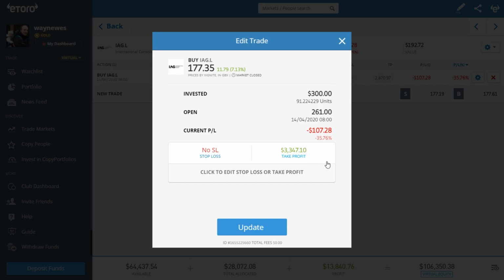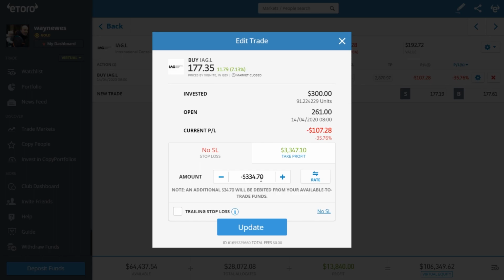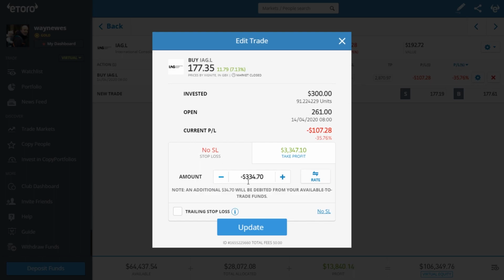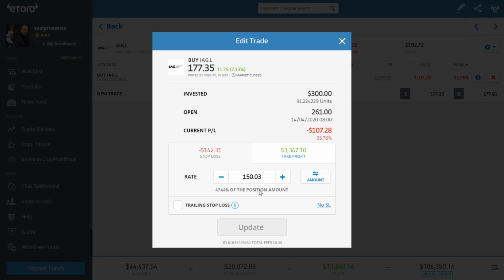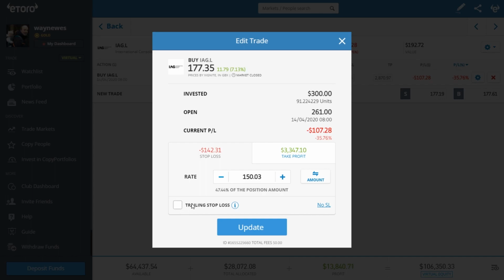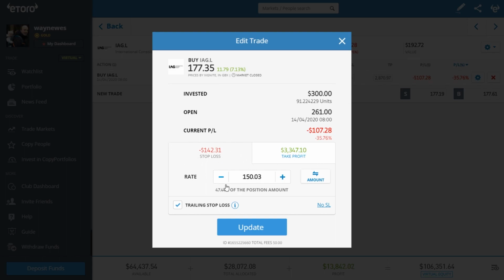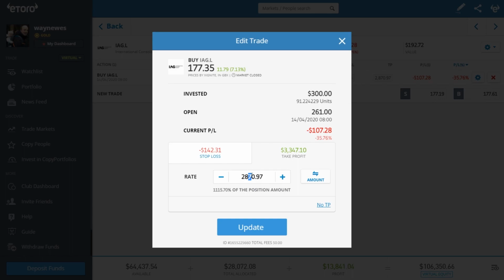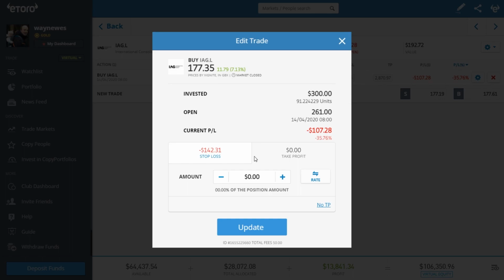How to set a Stop Loss, Trailing Stop Loss and Take Profit on eToro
Part of the eToro tutorial series, this focus is on how to set a Stop Loss, Trailing Stop Loss and Take Profit on eToro.

If you are interested in joining my premium group where you can see my ideal portfolio that has gained over 100% in the last 18 weeks, check out my

67% of retail investor accounts lose money when trading CFDs with this provider. Your capital is at risk. Other fees may apply.

If you would like to join eToro this link will allow you to trade on eToro commission free.
If you would like to see more information about me you can check out:

Happy to hear any criticism and any lessons I may have missed.